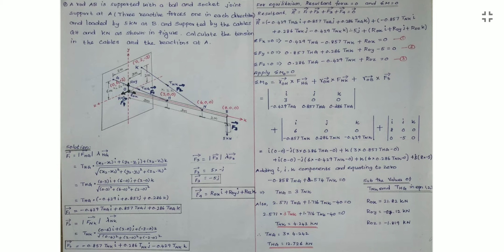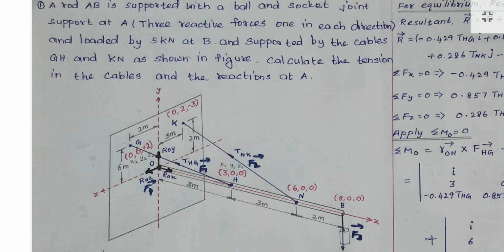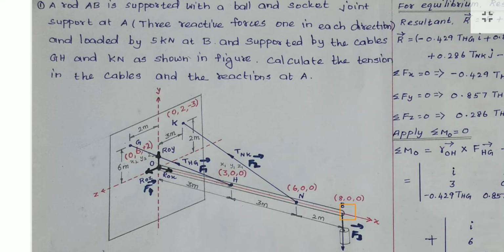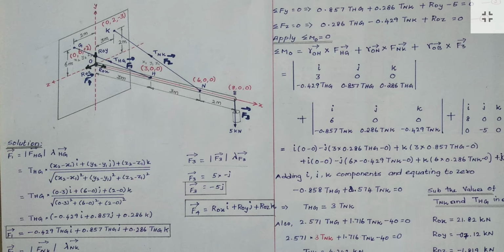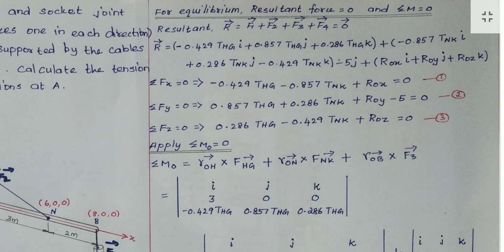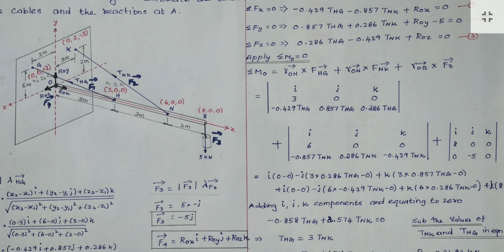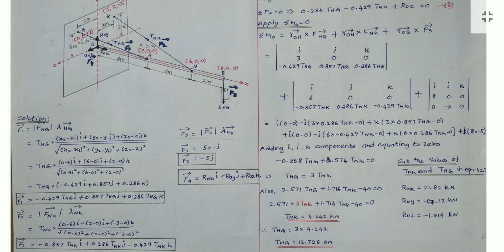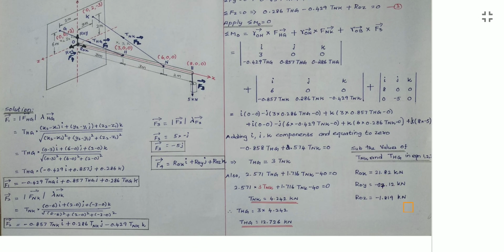Equilibrium of Forces in Three Dimensions